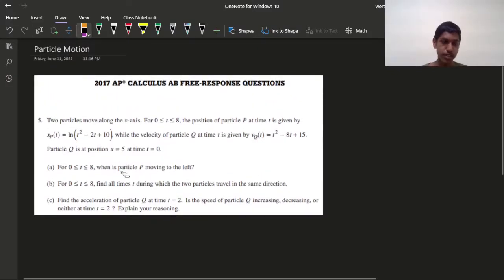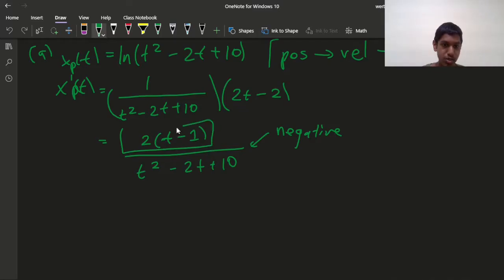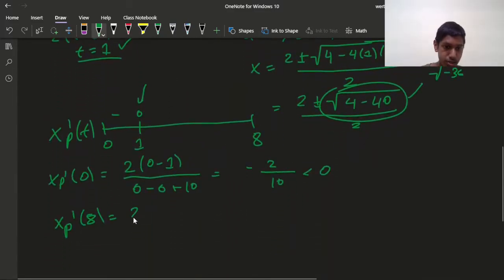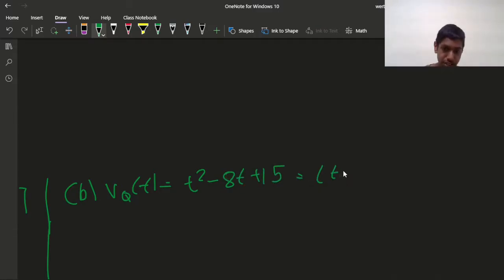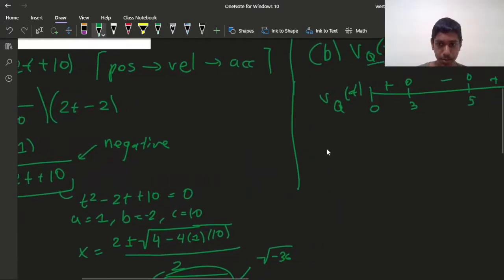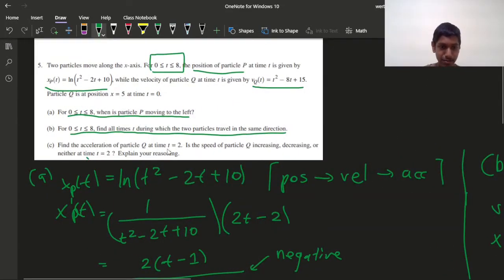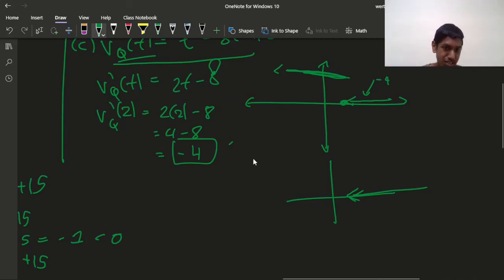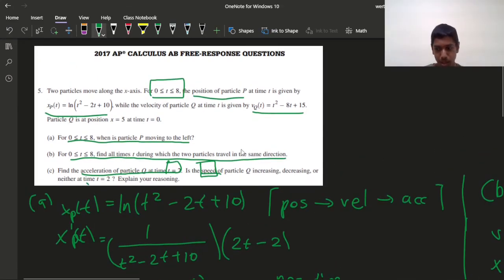Particle Motion - Differentiation 5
An AP FRQ covering particle motion. This is a very typical type of problem that is likely to show up on both the multiple choice and free-response sections.